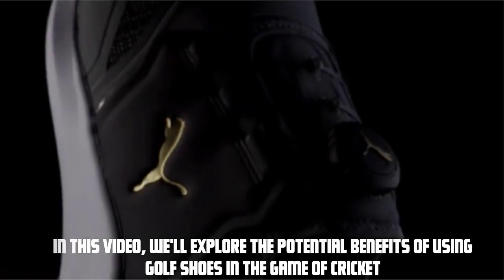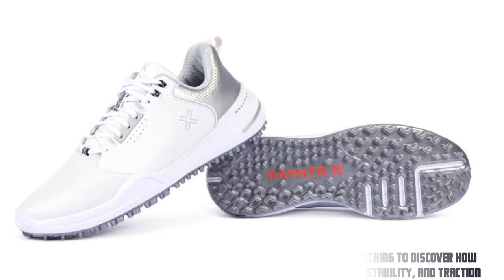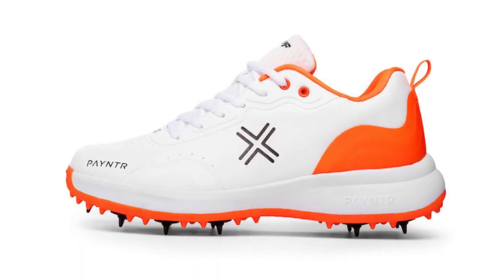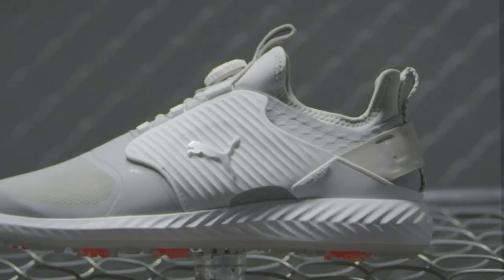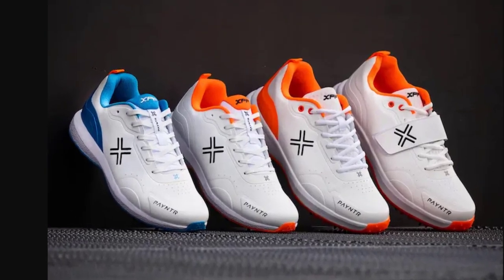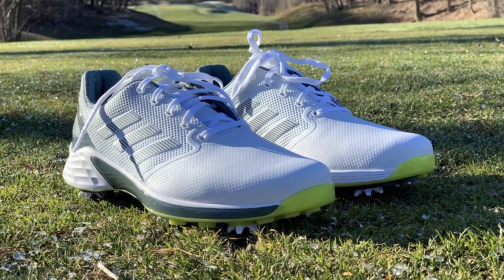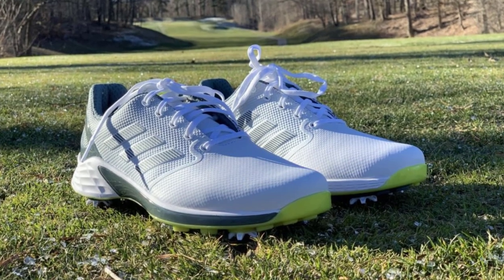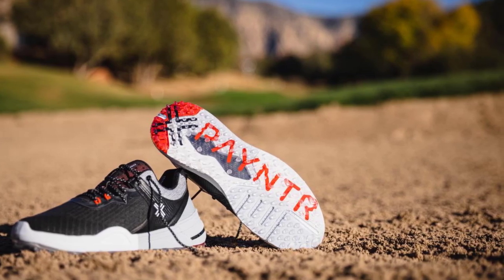The Perfect Match Golf Shoes for Cricket Enhancing Performance on the Pitch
Discover the winning combination of comfort, style, and performance with golf shoes designed specifically for cricket players. In this video, we explore the benefits of wearing golf shoes on the cricket pitch and how they can significantly enhance your game.

Join us as we delve into the key features that make golf shoes an ideal choice for cricket. From superior traction to exceptional stability, golf shoes provide the necessary grip and support for quick movements and explosive actions required in cricket. Learn about the specialized outsole designs that optimize traction on various surfaces, ensuring you stay firm and grounded during critical moments.

We also dive into the comfort factor offered by golf shoes, as they are engineered to provide cushioning and support for prolonged periods of play. Discover how the advanced materials and construction techniques used in golf shoe manufacturing promote breathability, moisture management, and overall foot comfort, allowing you to focus solely on your performance.

Furthermore, we provide valuable insights into choosing the right golf shoe styles for different cricket formats and playing conditions. From traditional spiked shoes to spikeless options, explore the pros and cons of each type and find the perfect match that suits your preferences and playing style.